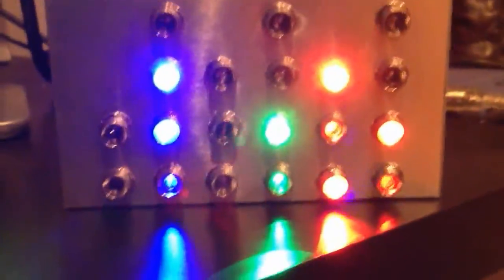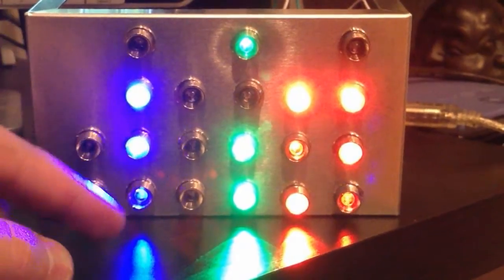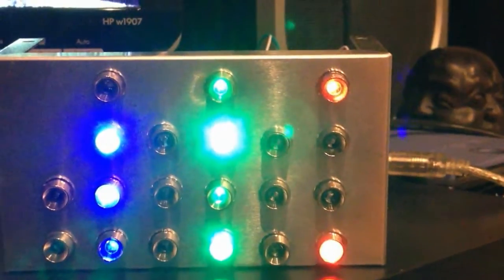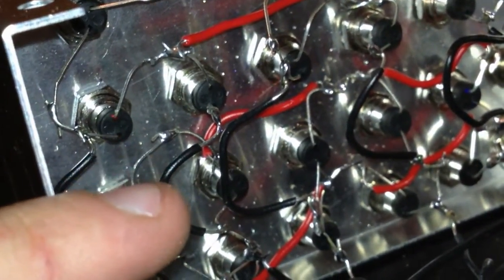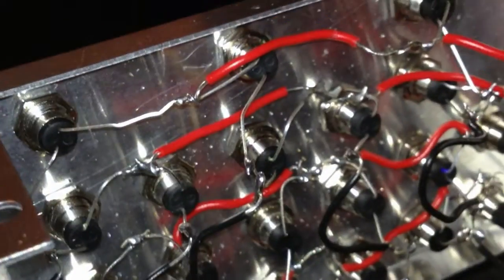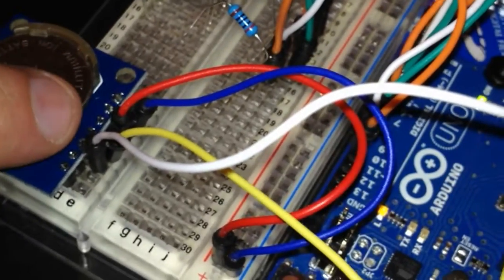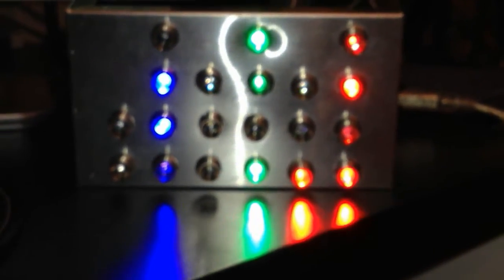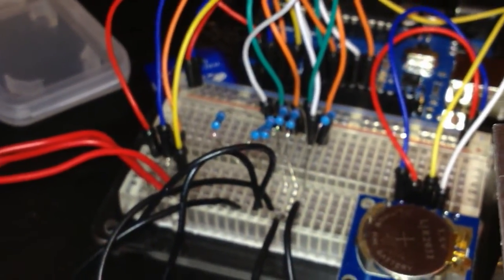Arduino Binary clock with Seconds (Multiplexing LEDs) and RTC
This was a weekend project of building a binary clock out of 20 LEDs and having them controlled using multiplexing. Still having some trouble with dim lights that should be turned off. Any suggestions?